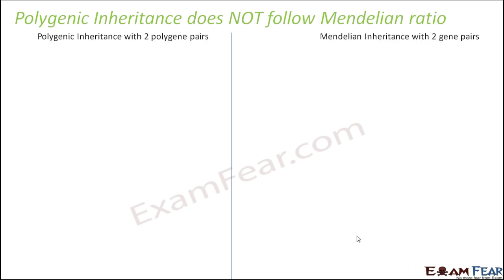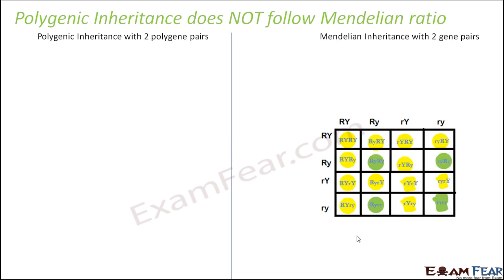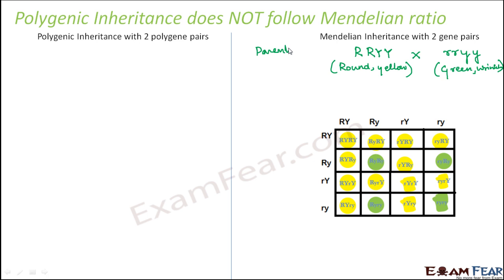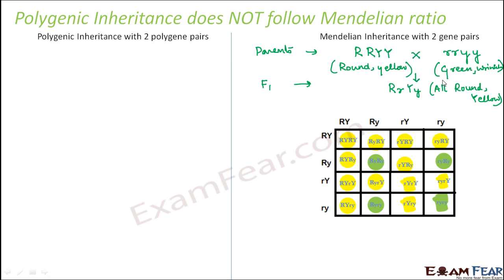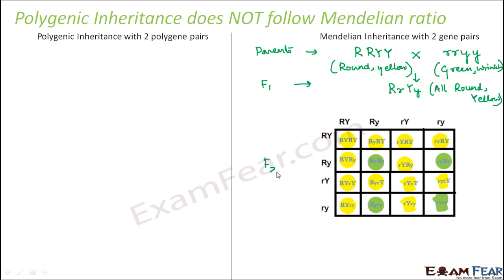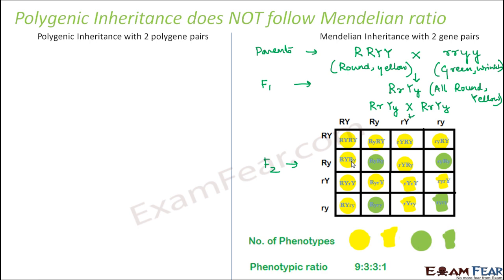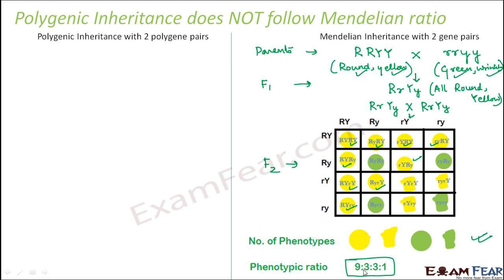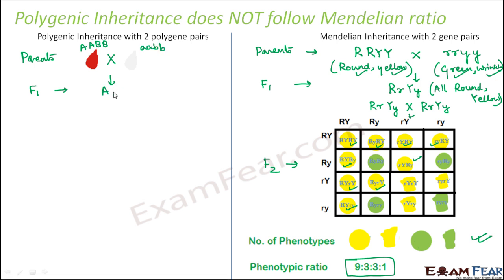NEET Biology Genetics : Polygenic Inheritance does not follow Mendelian Ratio